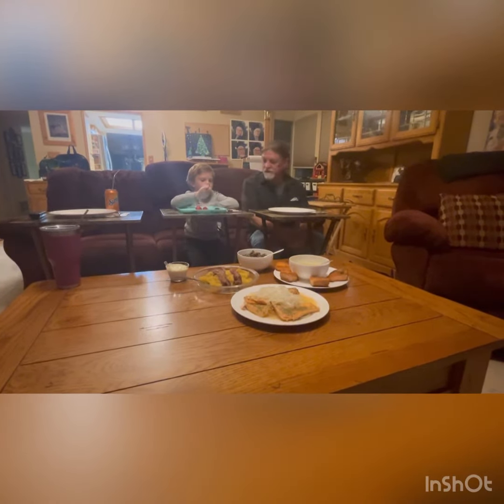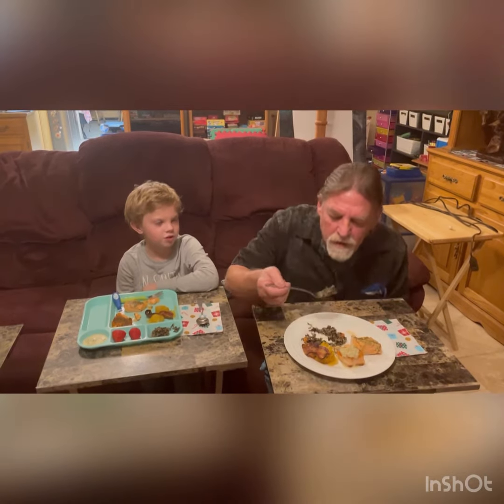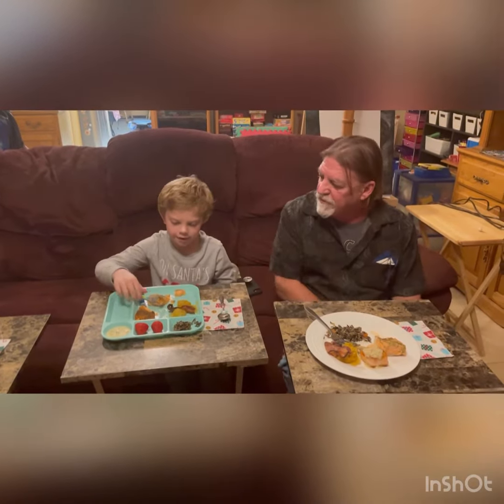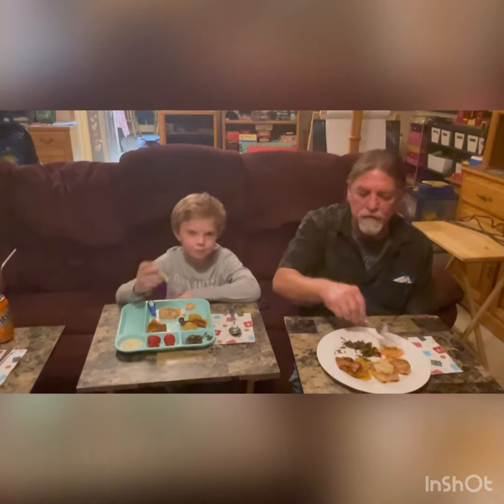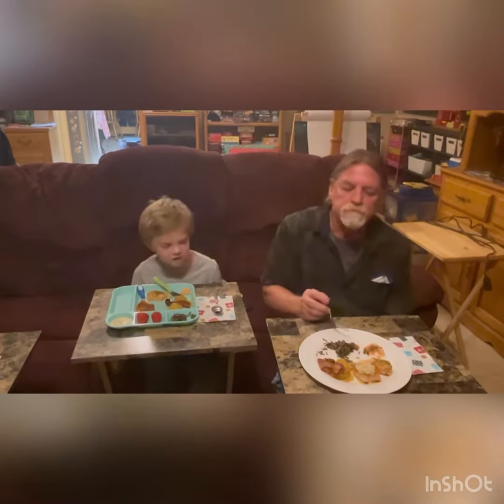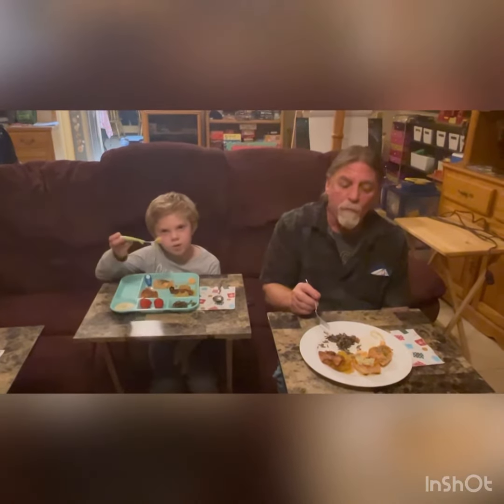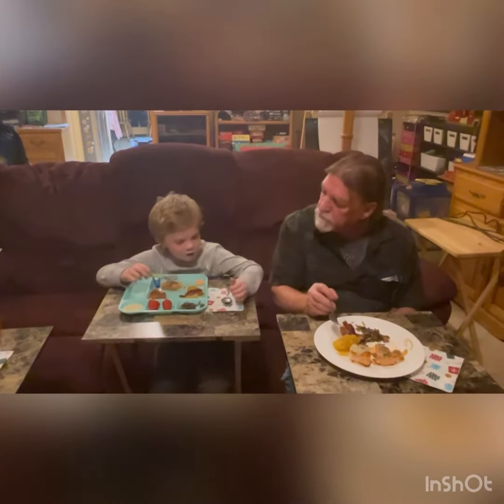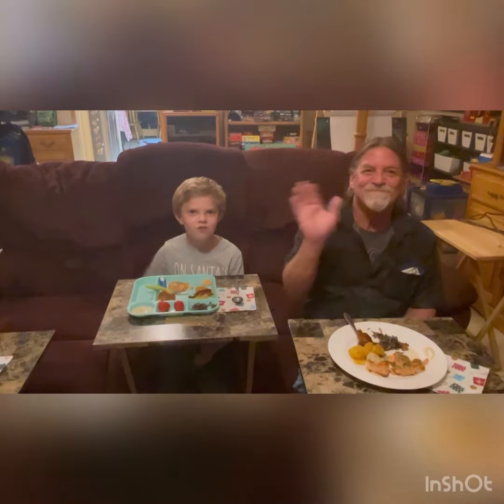Tasting Our Lovely Alaskan Salmon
The final result: two kinds of salmon and the wild rice pilaf.  Bon Appetite!